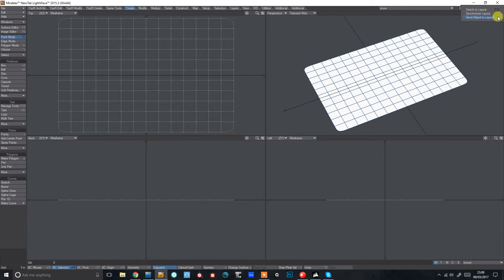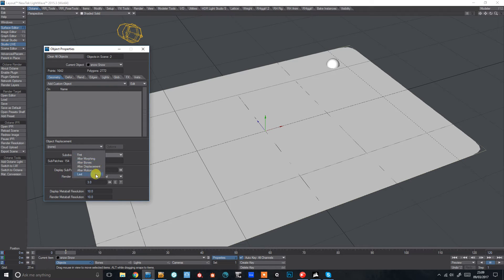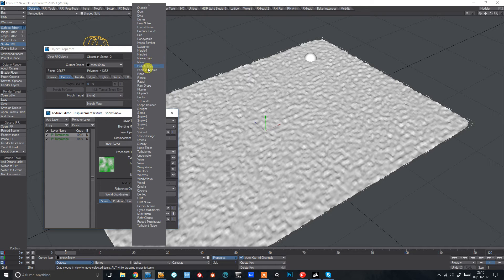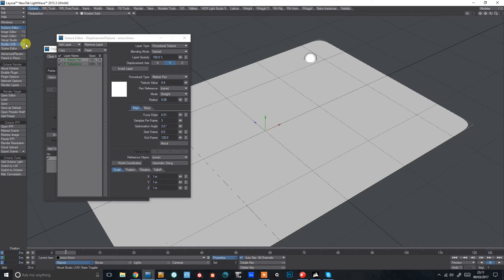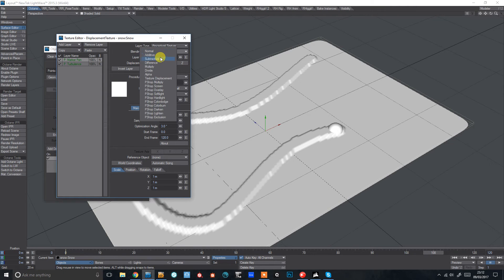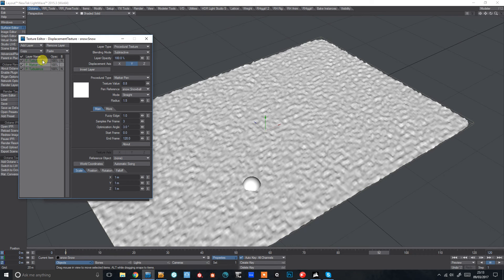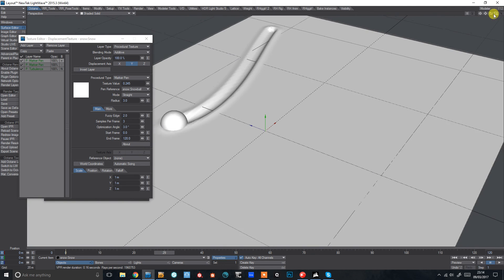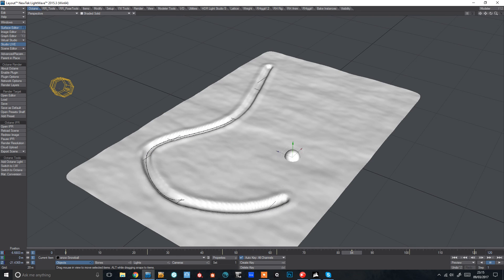Tutorial: Real-time snow tracks in Lightwave 3d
Quick tutorial showing how you might create tracks in the snow or mud.